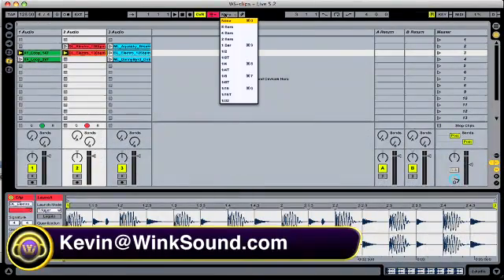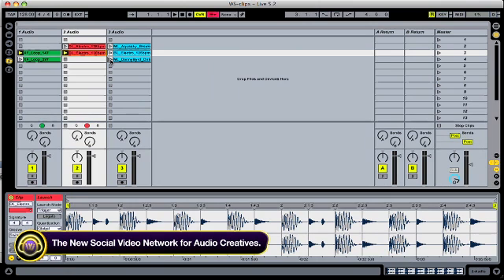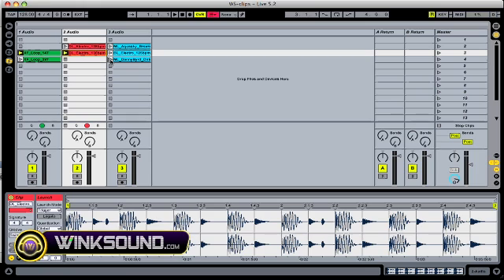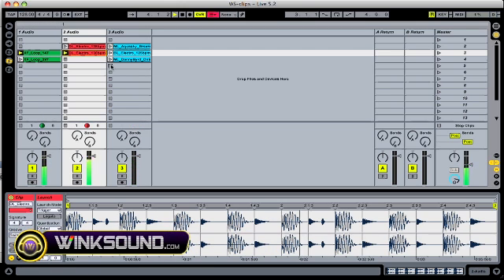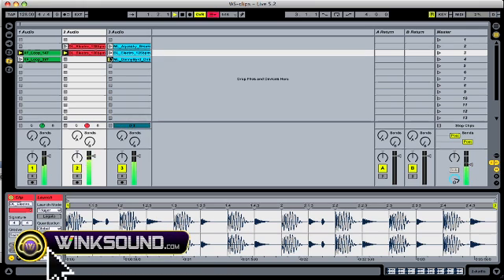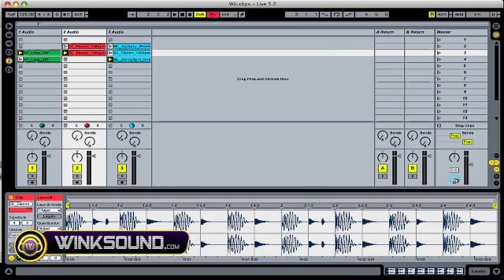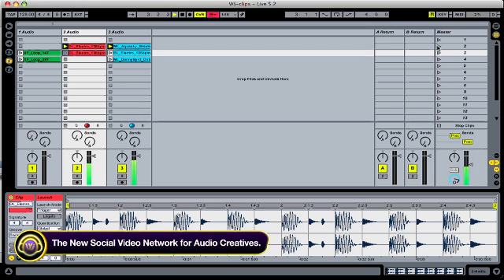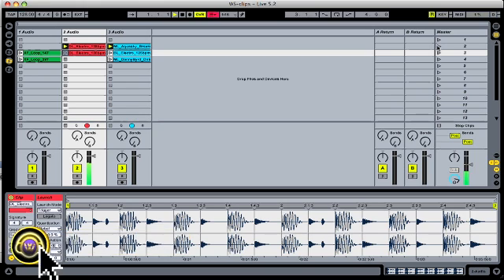Ableton Live: Global Quantization | WinkSound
In this video tutorial you will learn how to keep live DJ sets in time using different global quantization techniques.